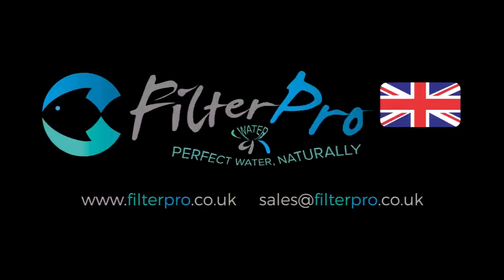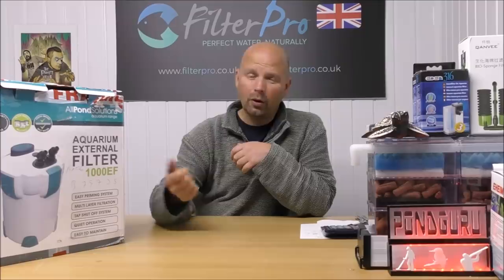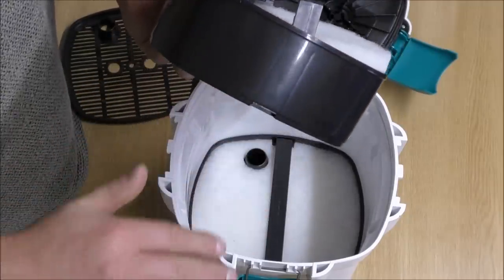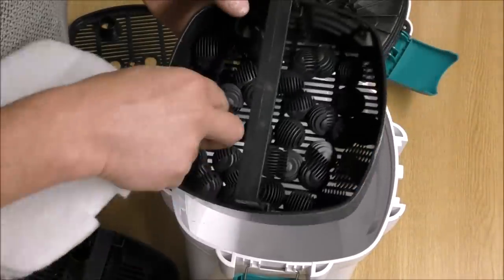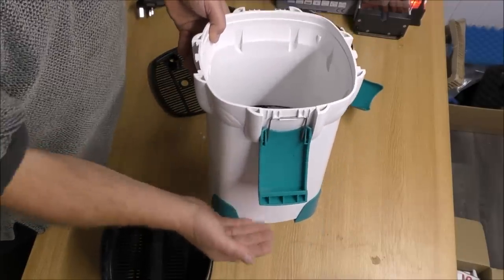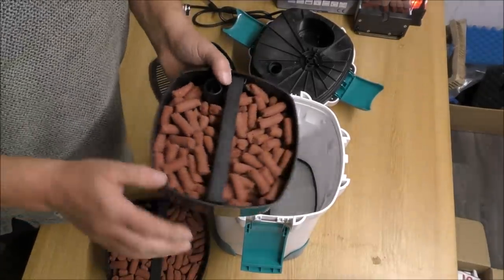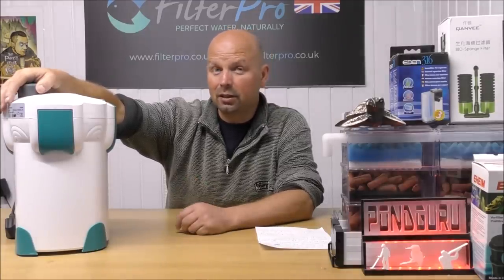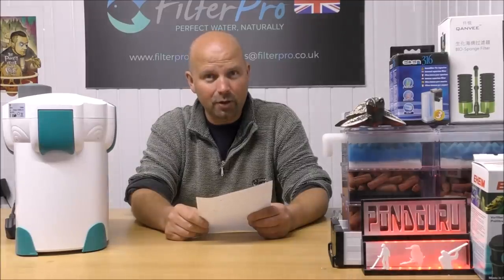Pimp My Filter #28 - All Pond Solutions 1000EF / SunSun HW 302 Canister Filter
APS 1000EF (Amazon)
APS 1000EF (Ebay)
SunSun HW 302 (Amazon.com)

This is a really decent filter for the price with a very low cost for the UK version (from All Pond Solutions) and it holds a good amount of media too - easily taking 2.4kg biohome ultimate.
That makes it suitable for normally stocked tanks of up to 240 litres (63 US gallons) or a heavily stocked tank of around 120 litres (32 US gallons) if you want to achieve a full cycle.

Therefore it requires a suitable amount of excellent quality filter media to be able to provide the environment for both aerobic AND anaerobic bacteria - that is what the various forms of Biohome does perfectly but even with such good media there are limitations and we recommend the following amounts for different stocking scenarios:

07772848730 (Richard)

Pondguru